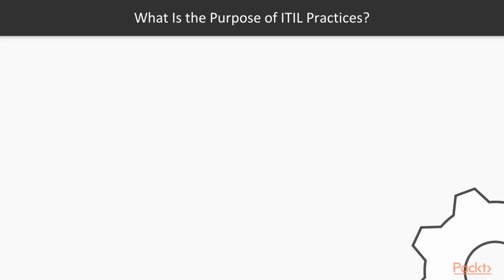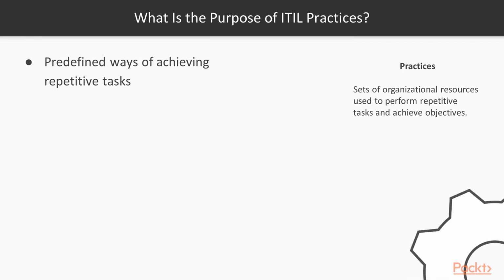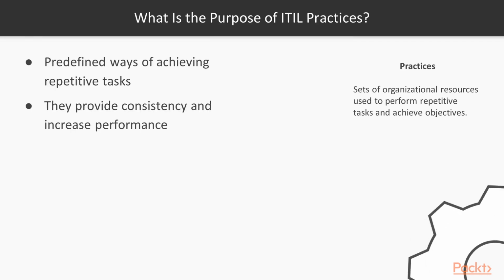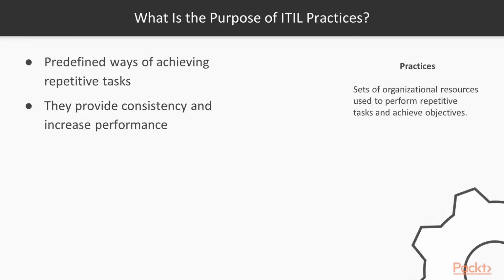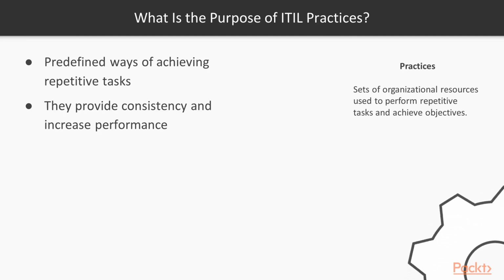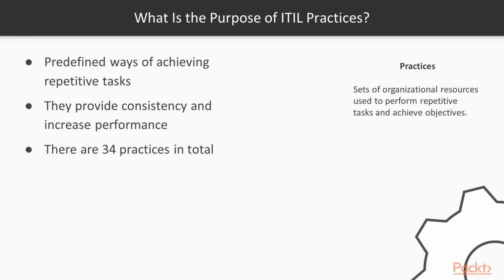ITIL v4 Revision Guide : Introduction to ITIL Practices | packtpub.com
This video tutorial has been taken from ITIL v4 Revision Guide. You can learn more and buy the full video course